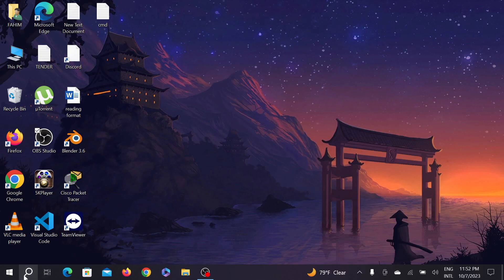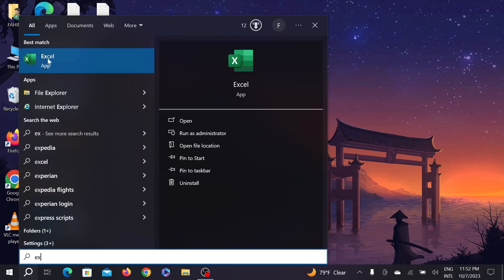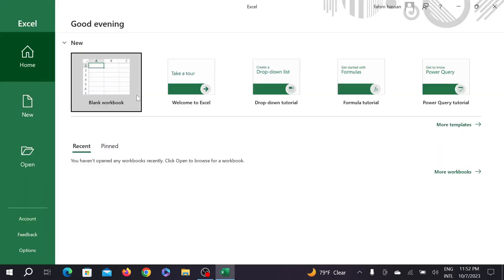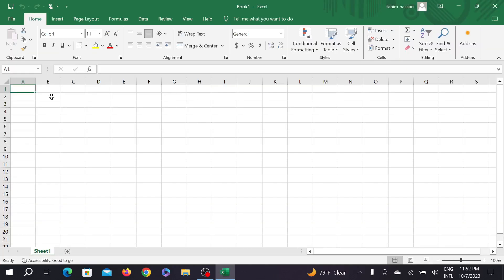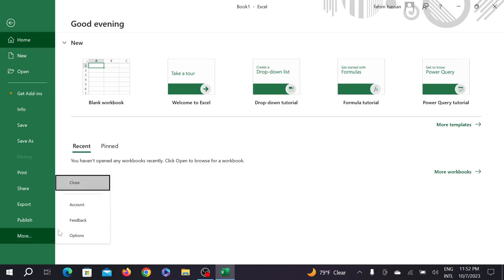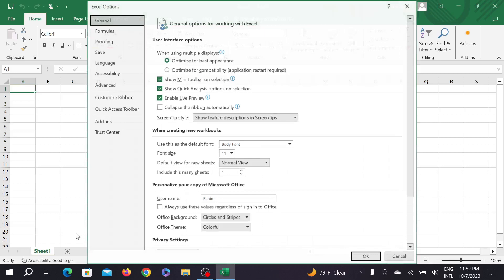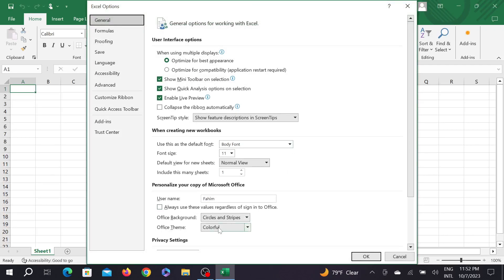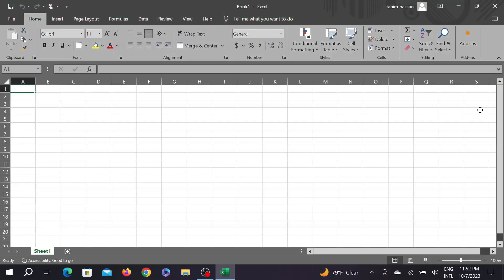How to Enable Dark Mode in Microsoft Excel | Dark Theme in Microsoft Excel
How to Enable Dark Mode or Change Office Theme in Microsoft Excel?

It’s so easy to turn on the black theme in Microsoft excel. Just click on File. Then click on Options. Now under the section “Personalize your copy of Microsoft Office,” you’ll find username and office theme. If you click on the “Office Theme” dropdown, you’ll find Colorful. This is the colorful office theme, which is the default theme for excel. Then you’ll find “Dark Gray.” This is the dark gray office theme where you’ll find most in dark gray color.